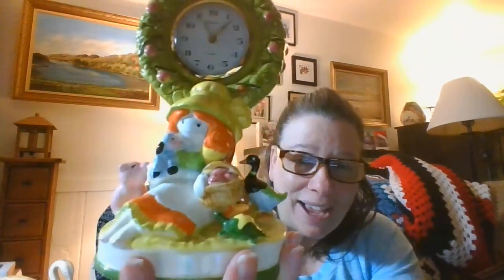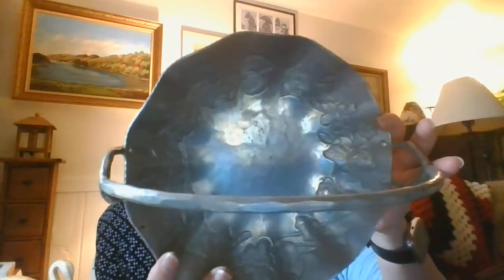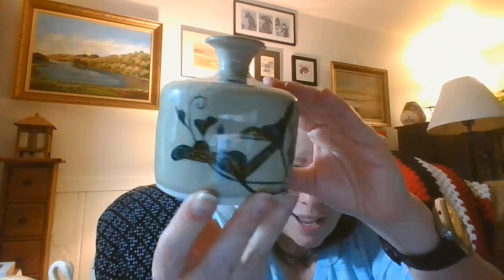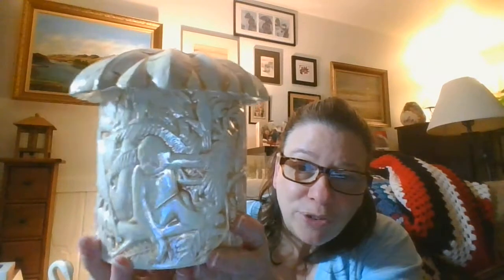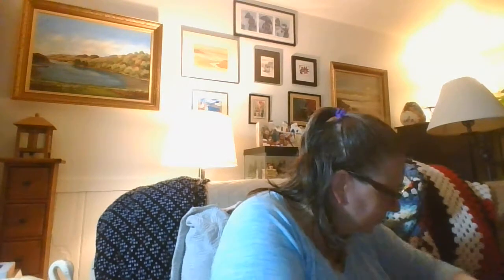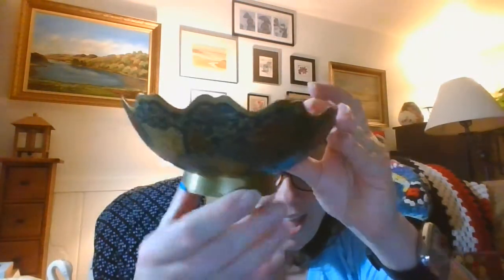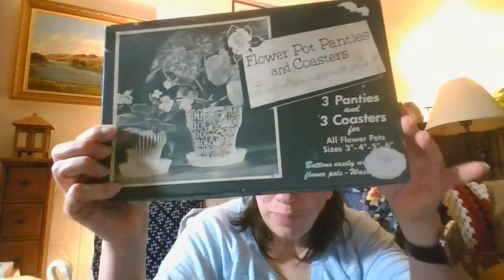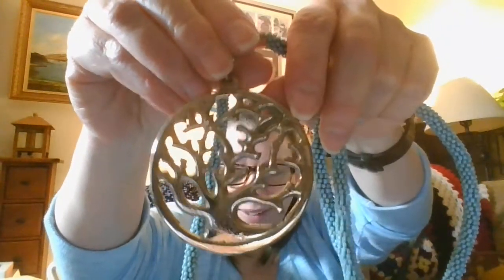Live Sale Preview Haul for sale Jan. 9, 2021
Welcome to my haul preview for my live sale on Jan, 9, 2021 at 10:00PM Eastern (7:00PM Pacific). However...